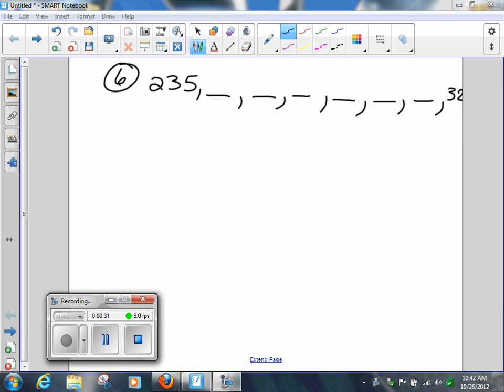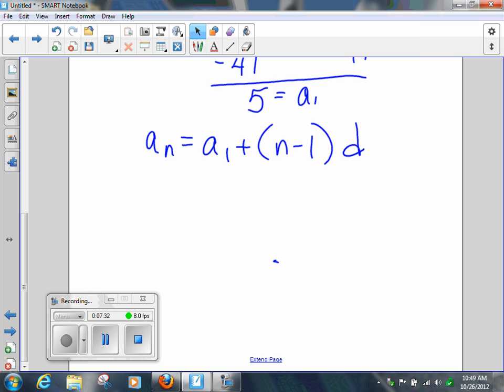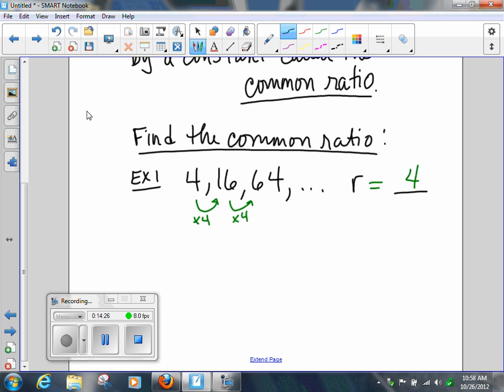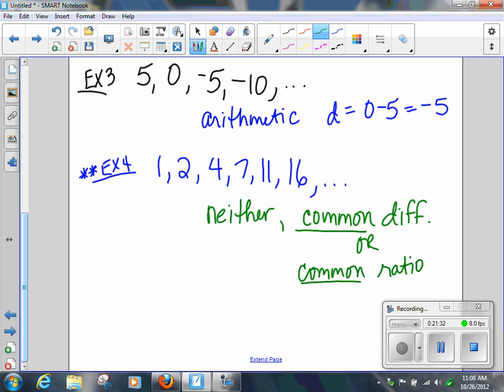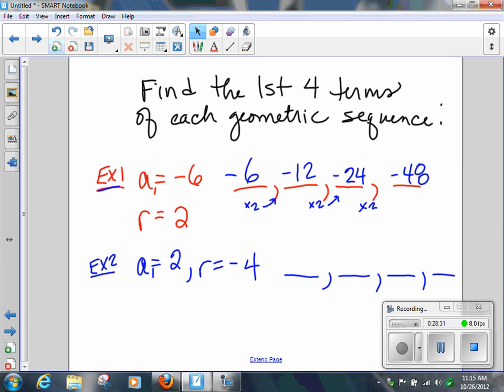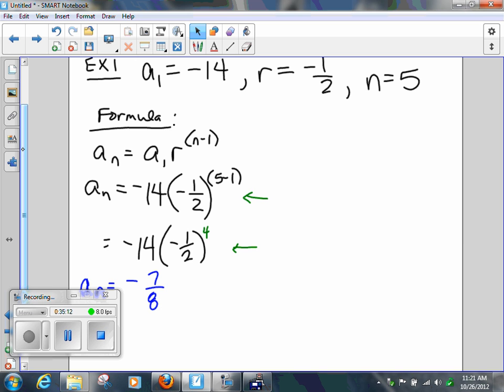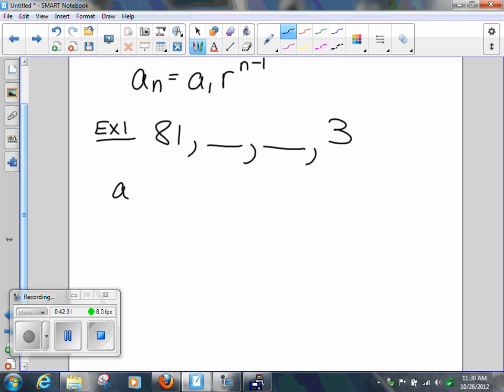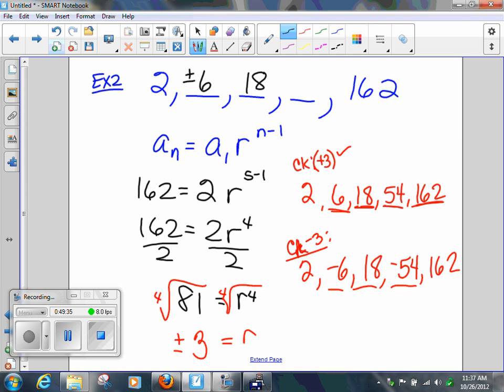October26 11 3 day 1 geometric sequences